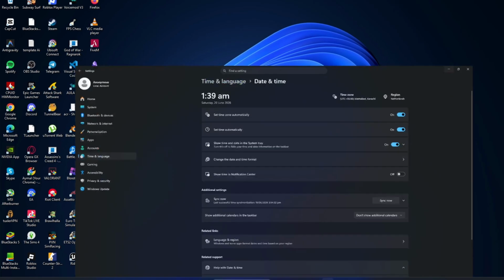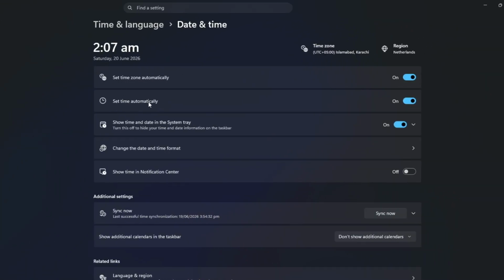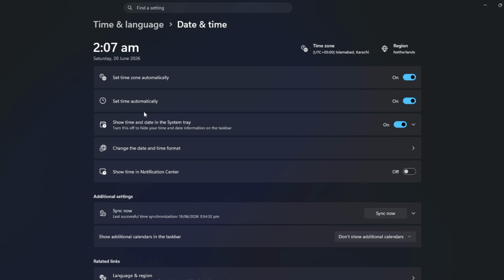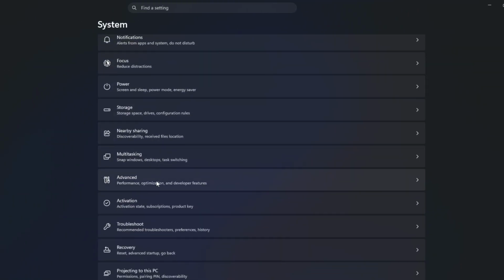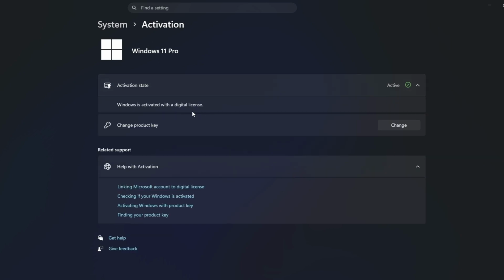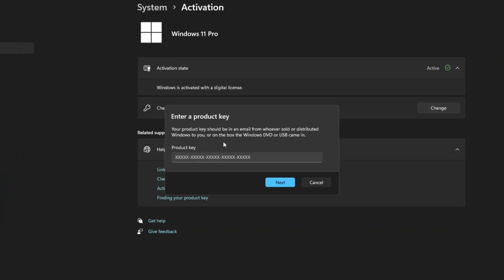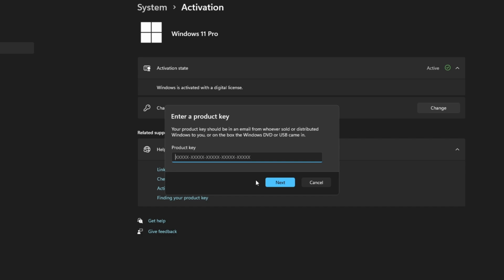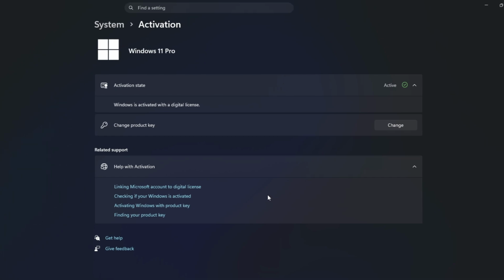Windows Activation Failed? How to Fix Hardware License Errors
Struggling with the "We Can't Activate Windows on This Device" error? This common issue can prevent you from personalizing your PC and accessing critical updates, often caused by hardware changes, server synchronization delays, or license key mismatches. In this video, we guide you through the most effective troubleshooting steps, including running the built-in Activation Troubleshooter, verifying your digital license status via Command Prompt, and clearing the system cache. Whether you have recently upgraded your components or are encountering sudden activation failures, these proven methods will help you successfully re-verify your status and get Windows fully activated. Full Guide.

🔐 Secure Your Online Activity with NordVPN:

30-day money-back guarantee
Starting at just €3.09/month (instead of €11.59)!